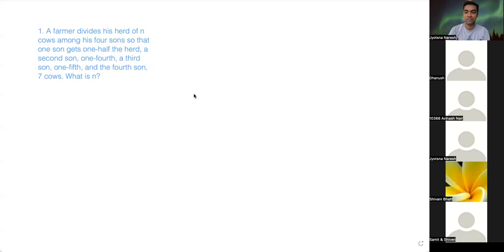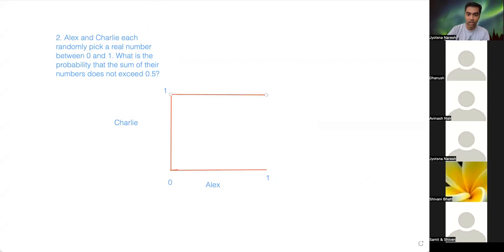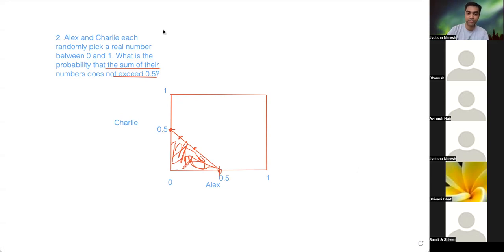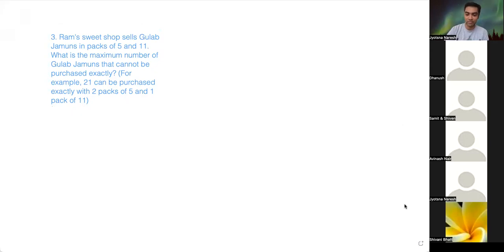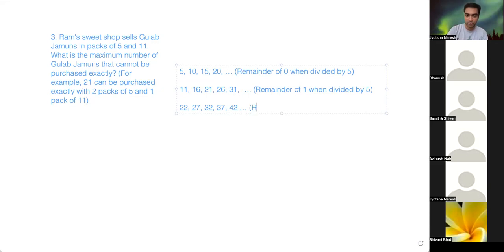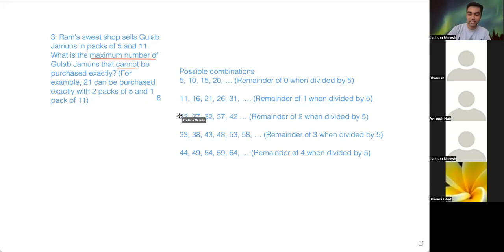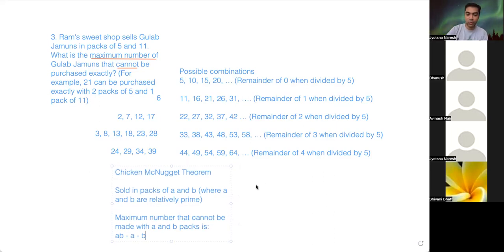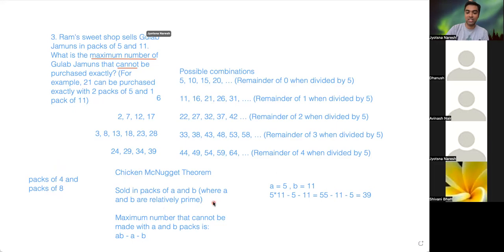Math Class 02/26/2022